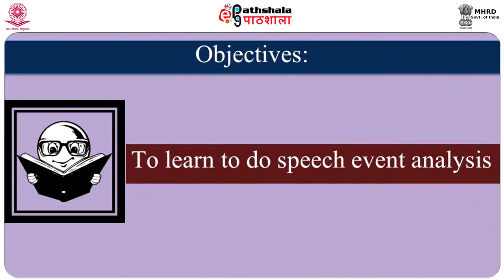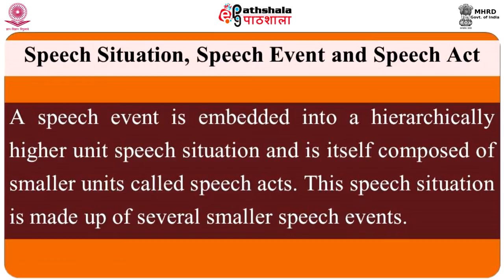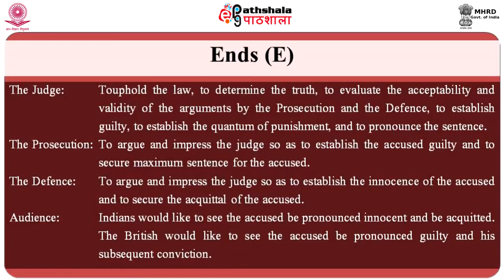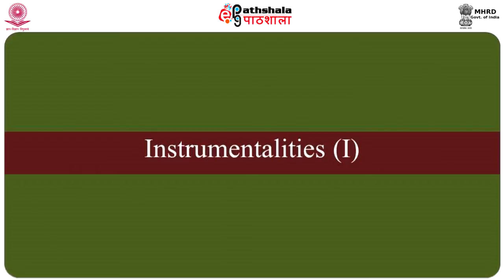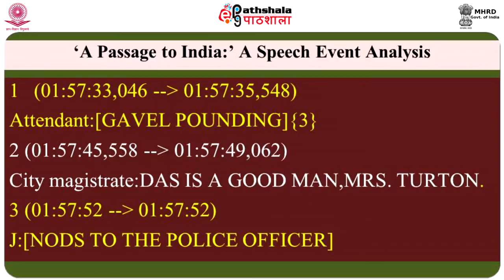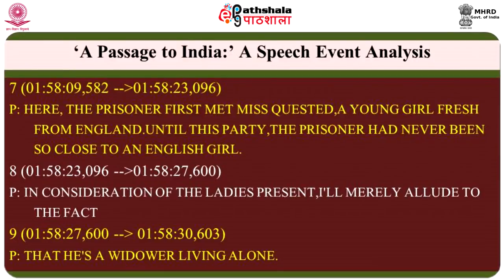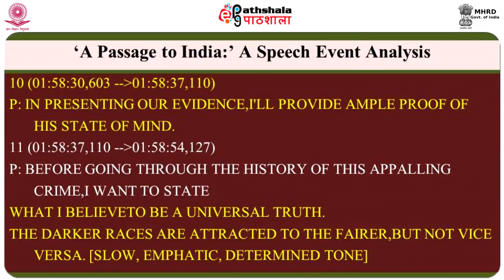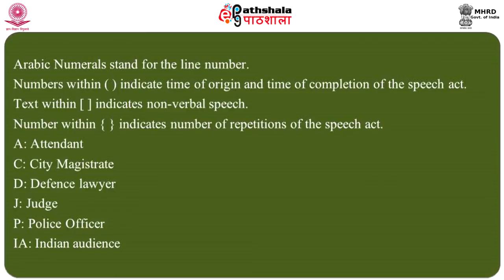Speech Event Analysis